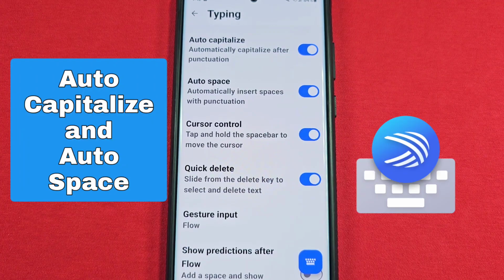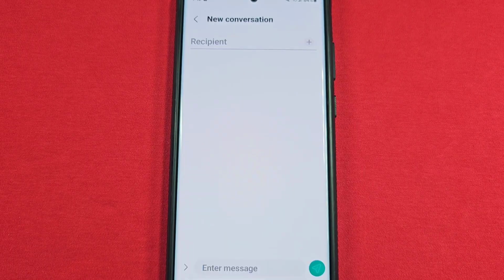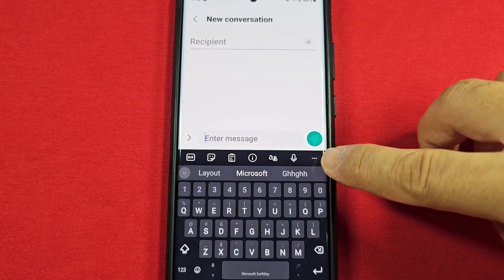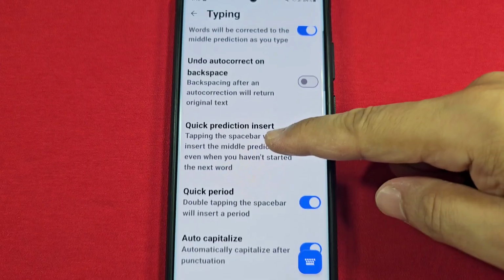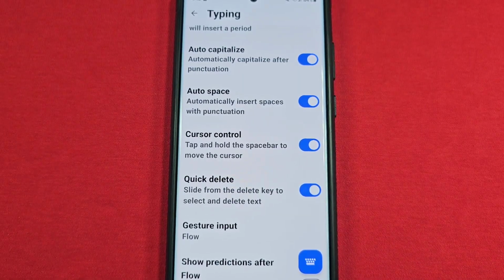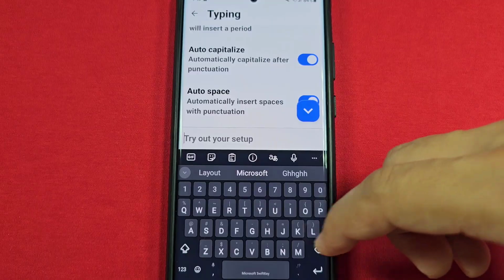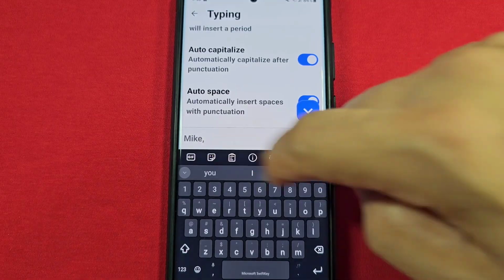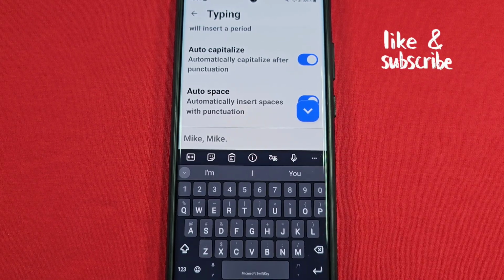Auto Capitalize and Auto Space Microsoft Swiftkey Keyboard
a guide on how to turn on auto capitalize on Microsoft SwiftKey keyboard for Android devices

Auto capitalize and auto space